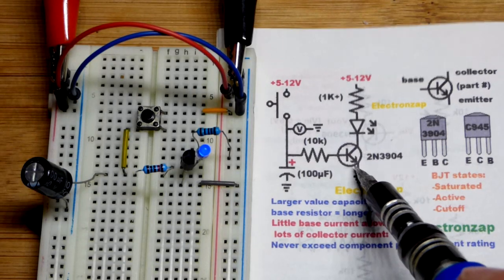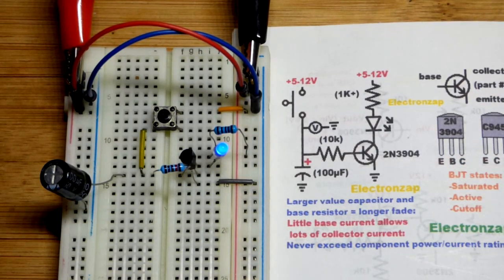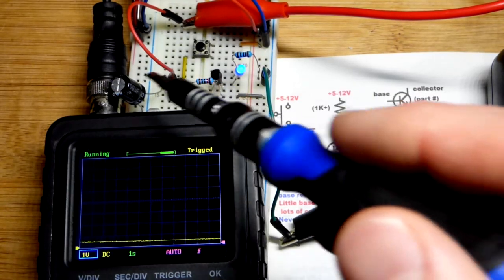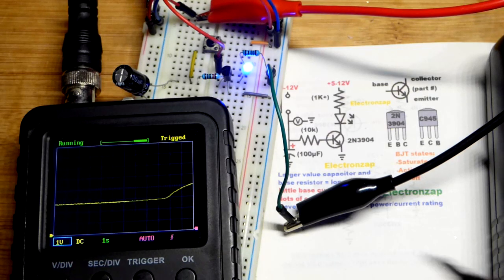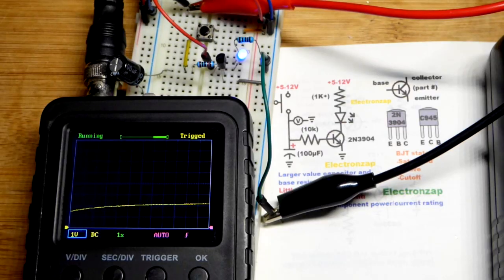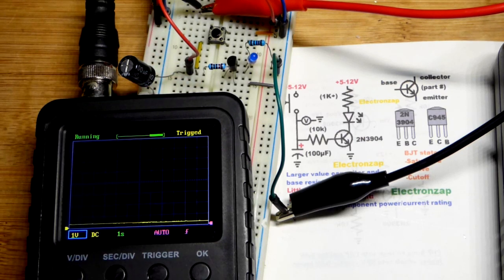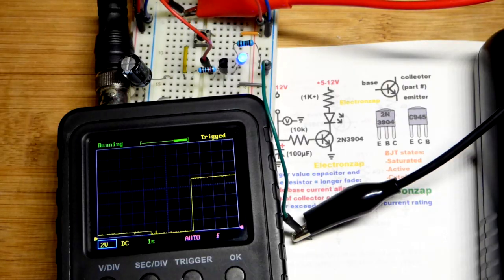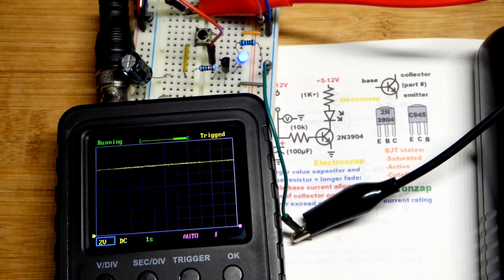NPN BJT Delayed Off With Fade LED Demo Circuit